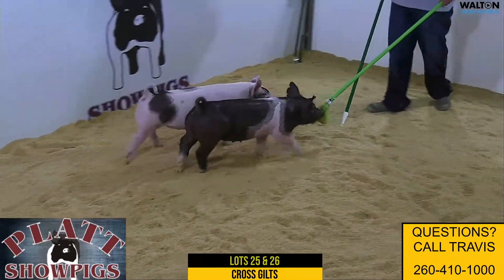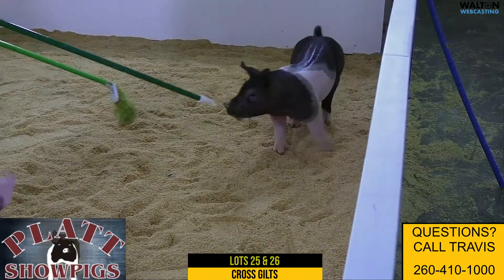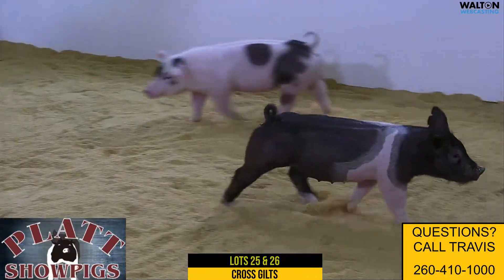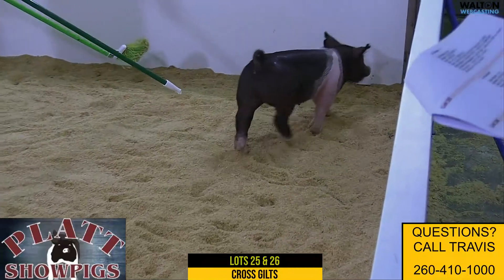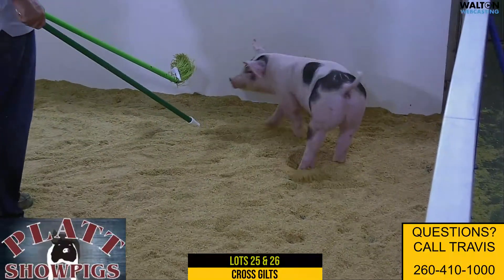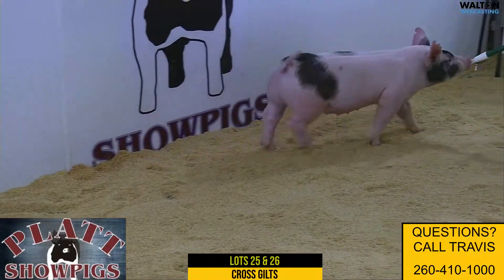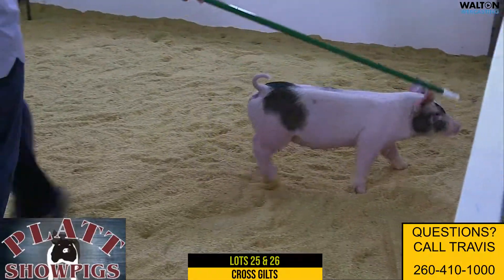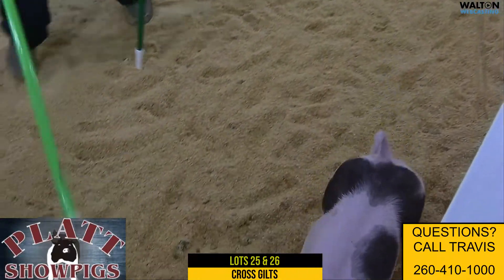Lot 25&26 Platt Sept 21